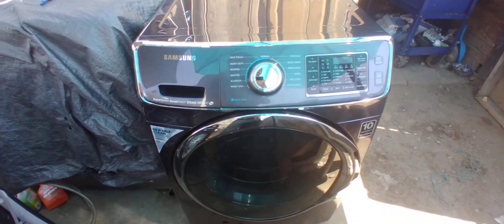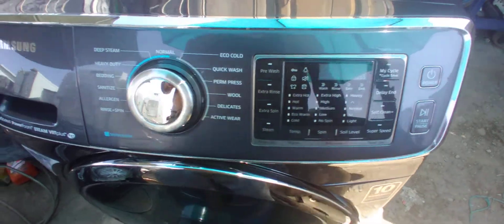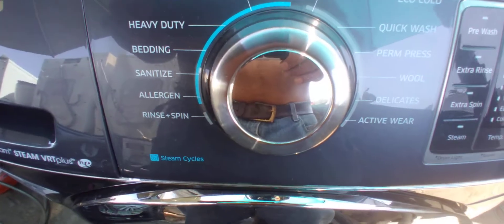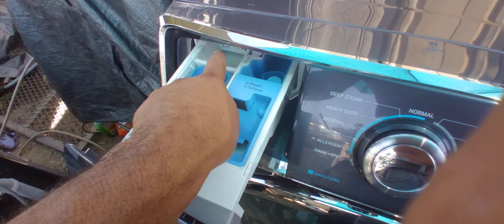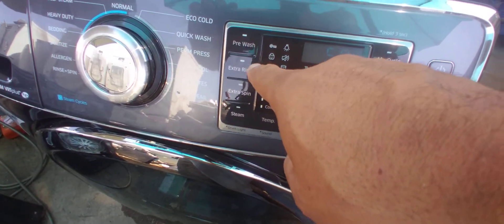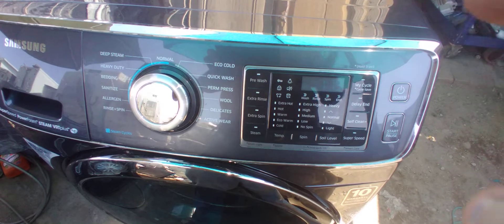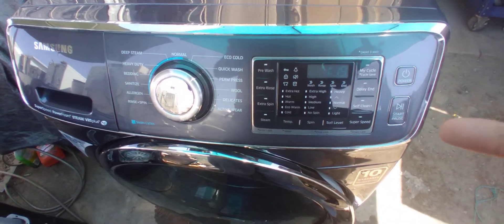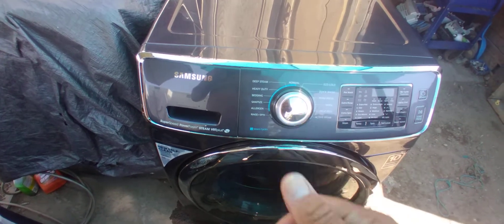Recommend 4.5 Cuft. Front Load Samsung Washer Mod.WF45H7300AG/A2